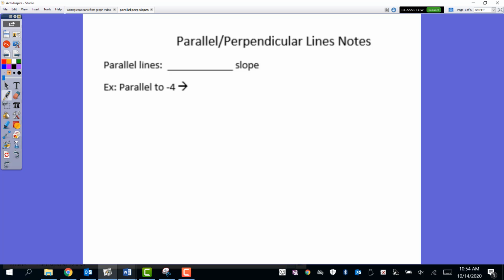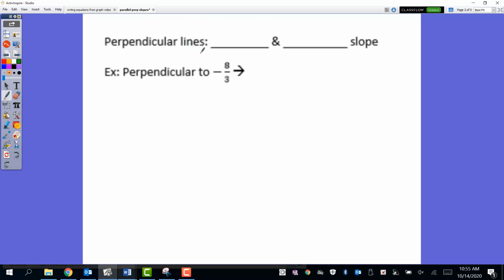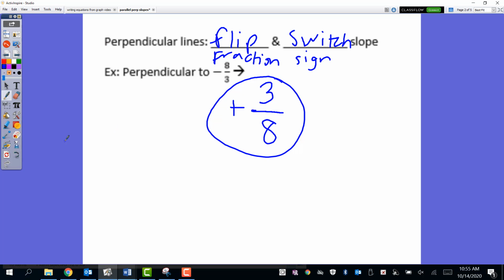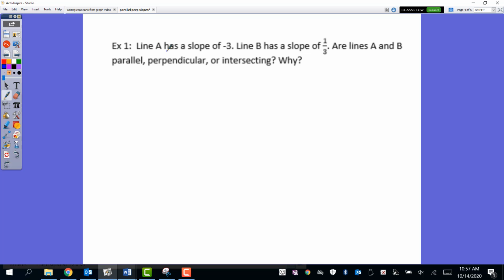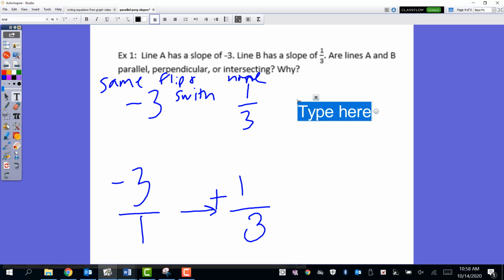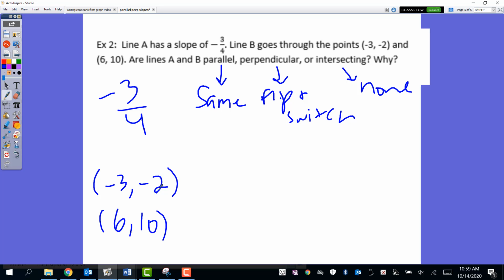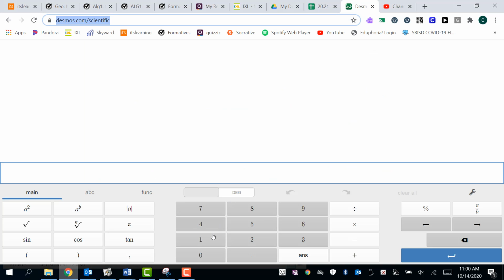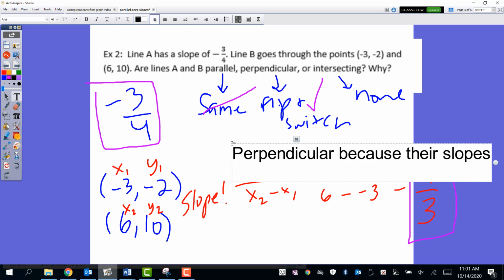Parallel and Perpendicular Slopes